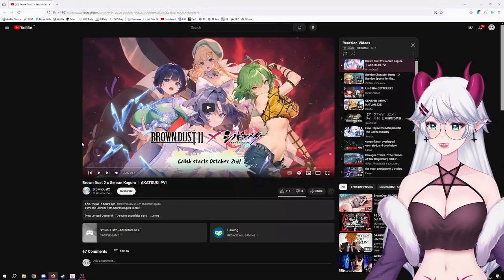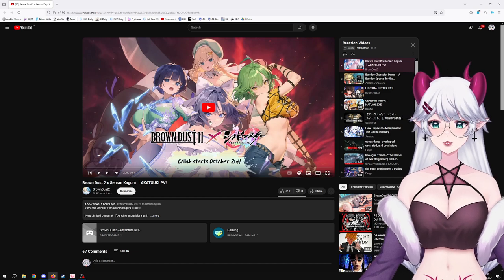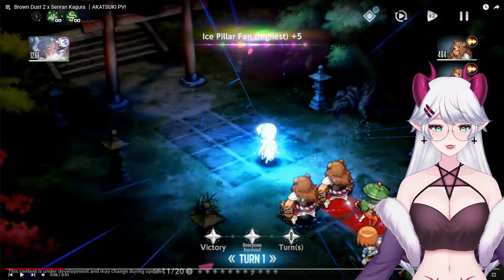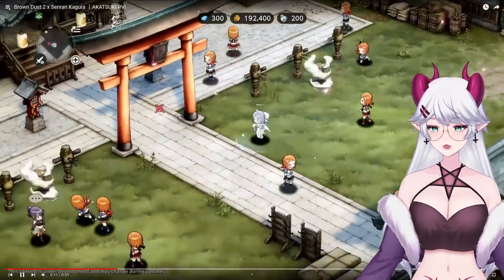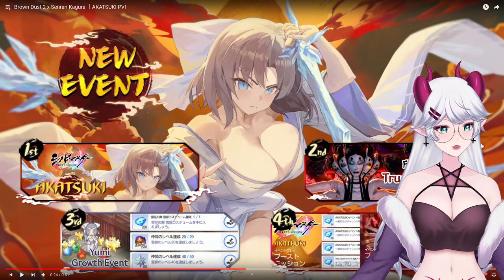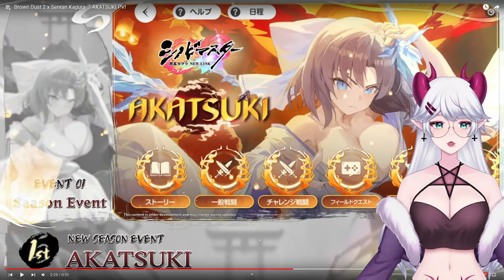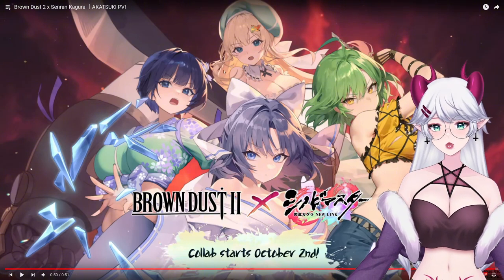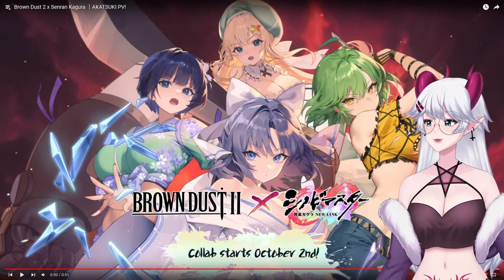IS YUMI THE NEXT META WATER DPS?! | Brown Dust 2 x Senran Kagura｜AKATSUKI PV!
Kitty is diving deep into the Senran Kagura x Brown Dust 2 collaboration and analyzing the newly revealed Yumi.

From her stunning design to her powerful attacks, Yumi is sure to make a splash in the game. Is Yumi the next big thing in Brown Dust 2?